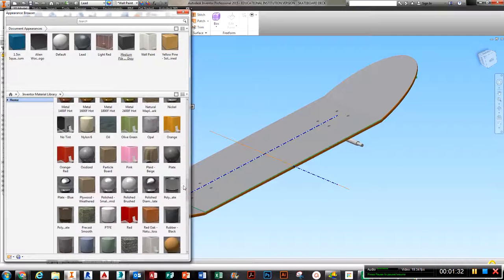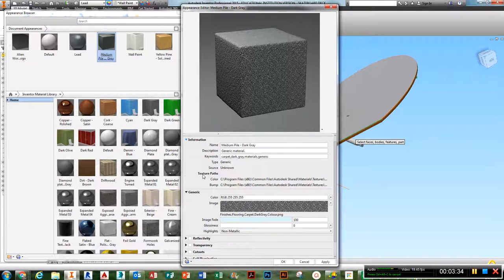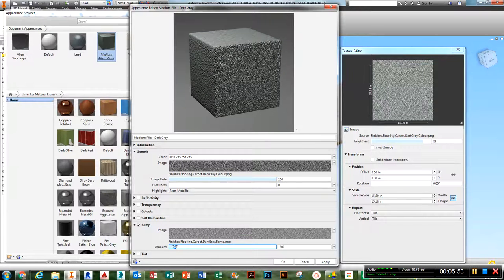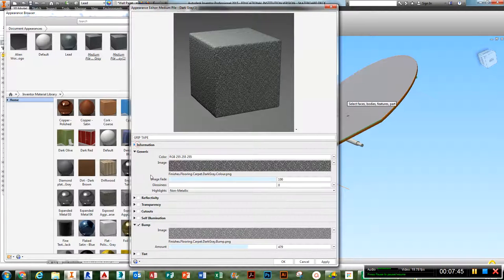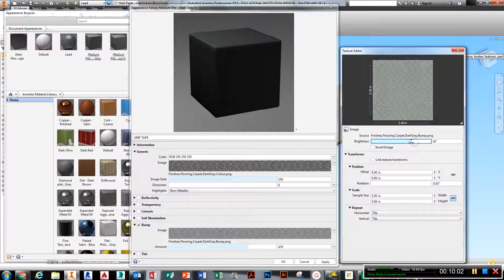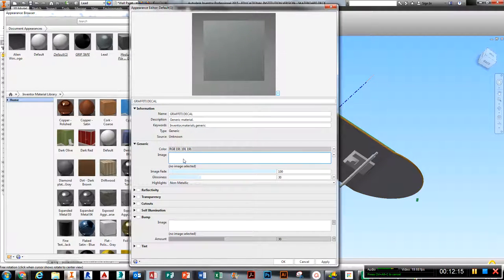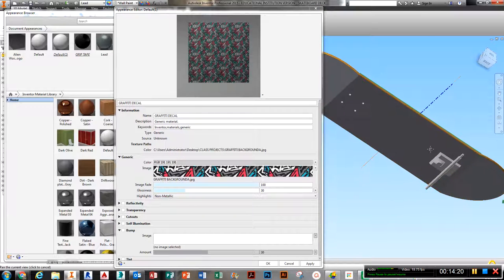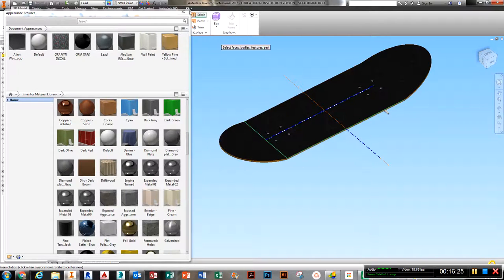INVENTOR CREATING CUSTOM MATERIALS